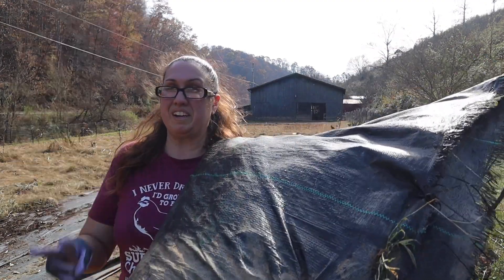Putting the Garden to bed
Hello Friends,
Better late than never. I am finally putting the garden to be for winter. This weed barrier that hubby got me worked amazing. Looking for to using it again in next years garden.

Mail to Lady’s Farm:
K’dee Galindo